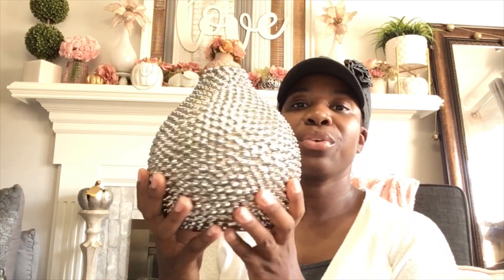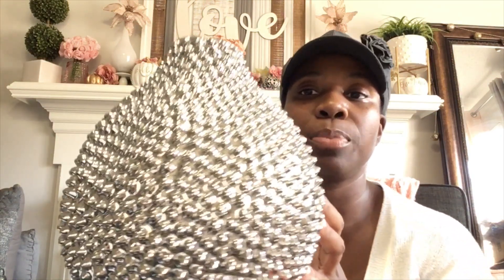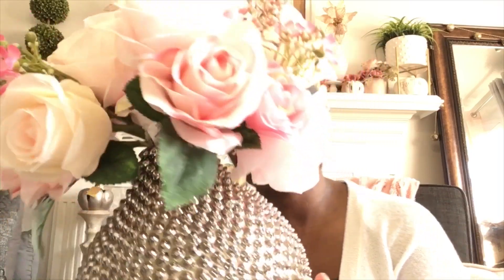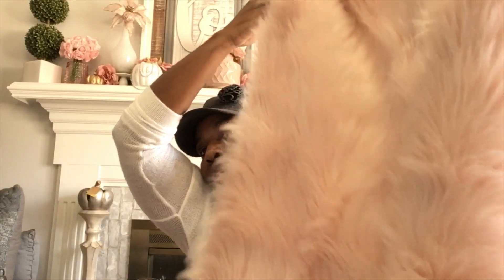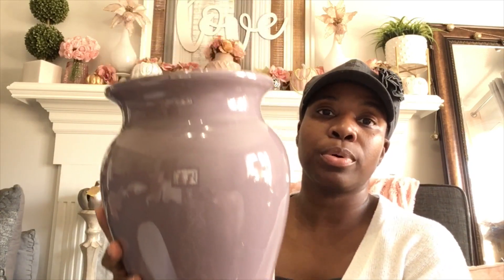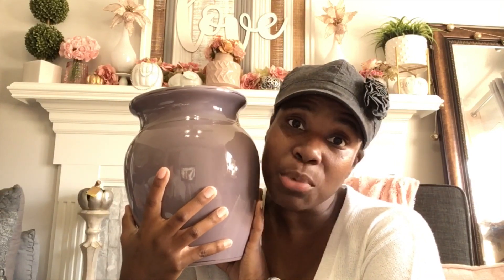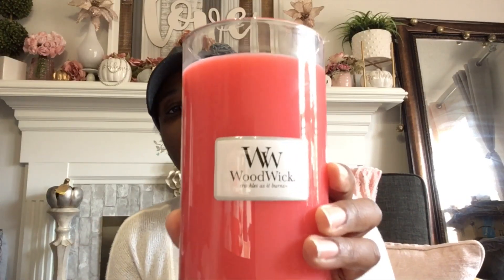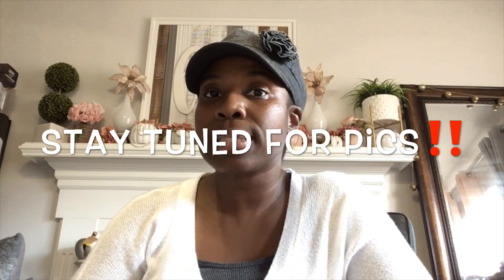🍂NEW! FALL HOME DECOR HAUL 2018🍂TUESDAY MORNING*MARSHALLS*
Hey YT Fam!  As you have heard me say before, FALL SEASON is my MOST FAV! This Fall Haul is HOT OFF OF THE PRESS!  I hope that you can find something for the FALL SEASON to help decorate your space.  Do you like online shopping?  I love going to different websites and seeing what I can find that's maybe not in-store.  Even for stores that are near me.  Home decor outlets are the best! I hope that you enjoy it!

And for those of you that are here for the first time, make yourself right at home!  My hope is that you find something that may be compatible with your lifestyle in the viewing of my videos!  I would love to have you as one of my YOUTUBE FAMILY MEMBERS!

ABOUT ME:

I'm a mom of 3 lovely girls and 1 precious glam-baby.  I'm a lover of all things HOME DECOR, HOME INTERIOR & a lover of CHRIST.

WHAT I USE TO FILM:

Editing Software:  IMOVIE on IPAD

POSMARK:  tameca_w